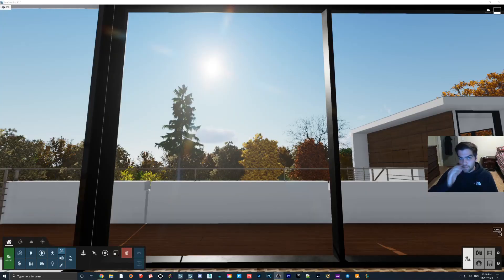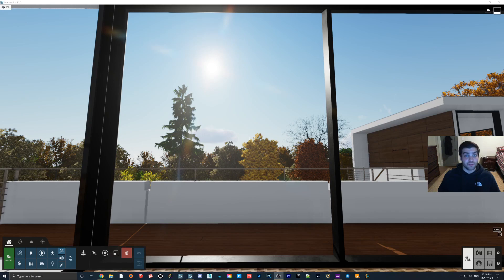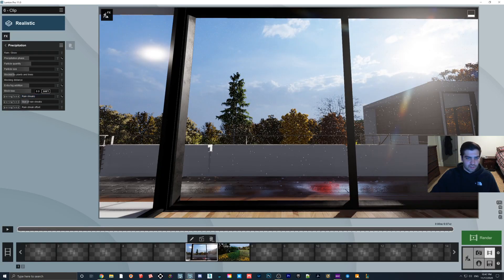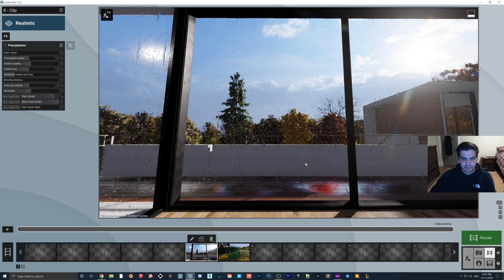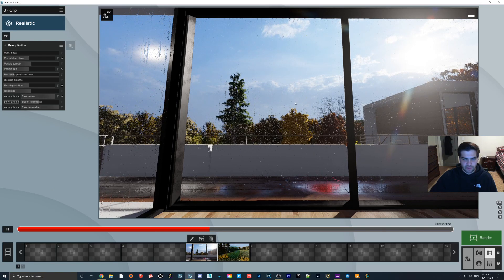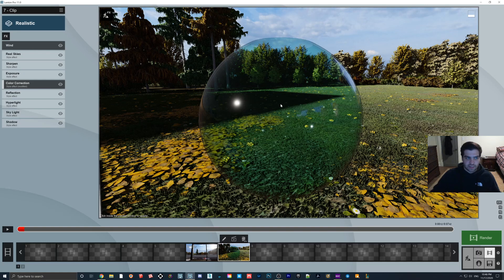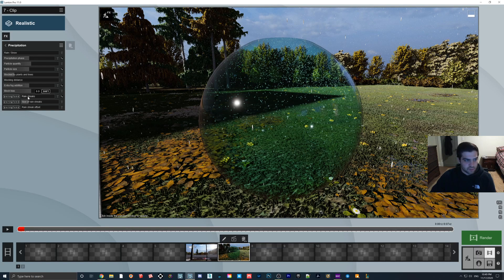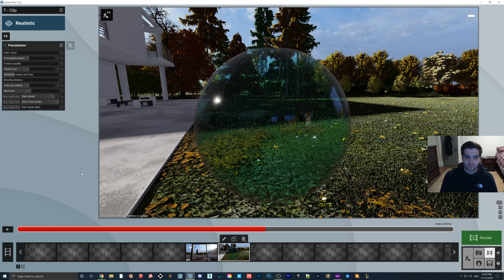Create A Comfortable Rainy Day in LUMION with The RAINSTEAK Effect! NEW FEATURE!!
This is an addition to Lumion 11 that got some flack but I thought it was an interesting niche option the Lumion Devs gave us! I would have been disappointed if it was just a regular texture but that fact it is part of precipitation really adds a lot to its value!

This is not an effect that you will get a chance to use in every project, but it can really shine if given the chance!

Rain Sounds Credit
"Rain, Moderate, A.wav" by InspectorJ of Freesound.org

Timestamps for this video:
Example Clip 0:00
Introduction 0:18
Adding Rainstreaks to Window 0:55
Adding Rainstreaks to Curved Object 2:40
Conclusion 3:35